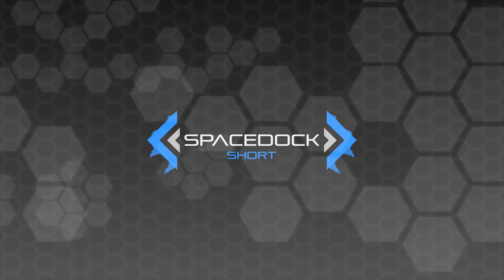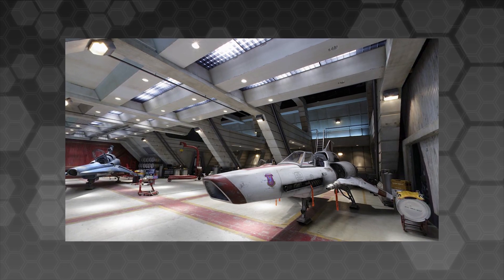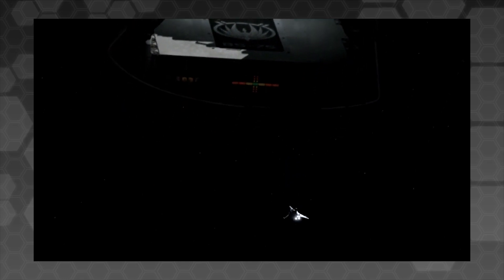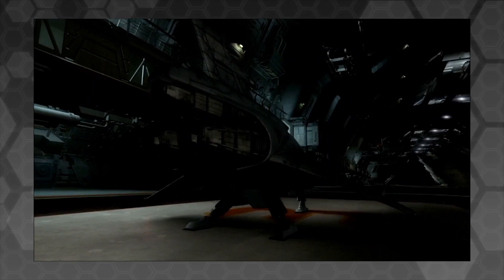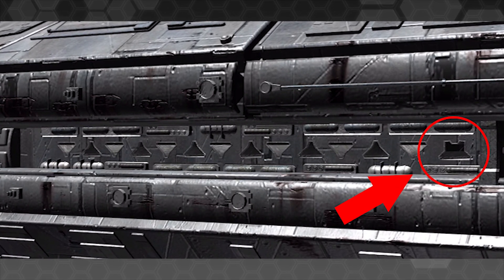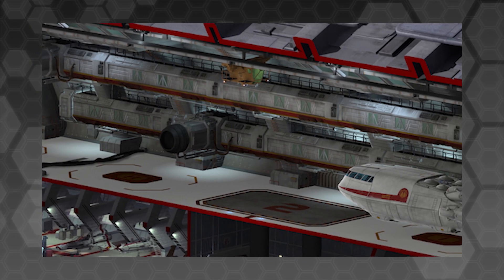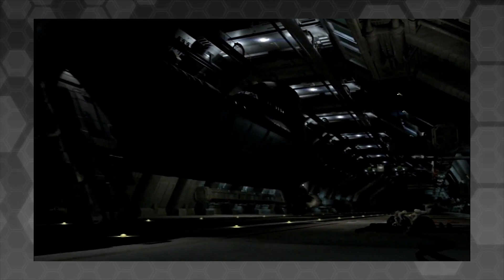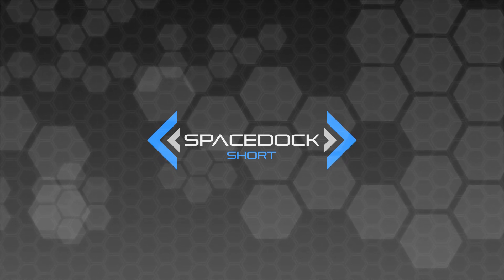How to Land on the Battlestar Galactica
Spacedock breaks down the landing system of the Jupiter Class Battlestar.